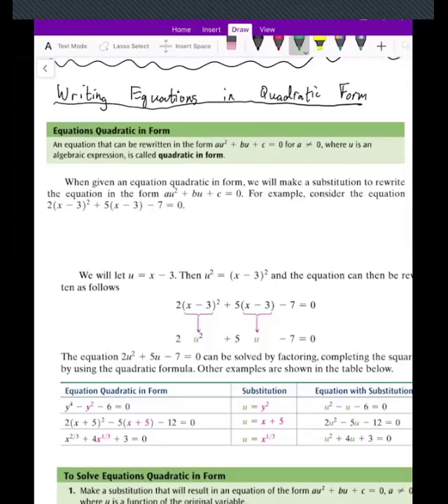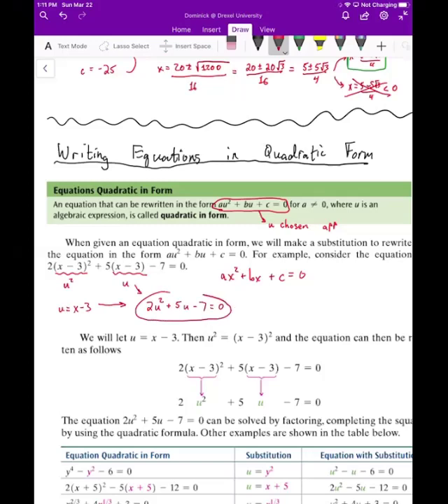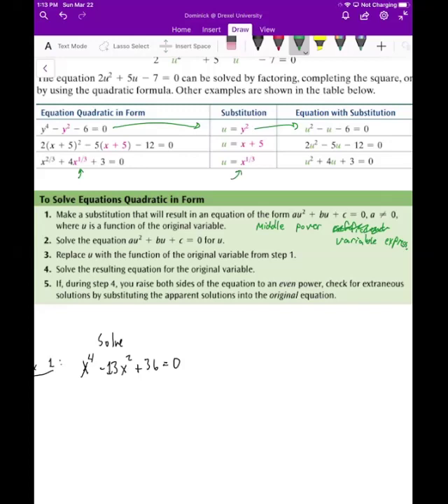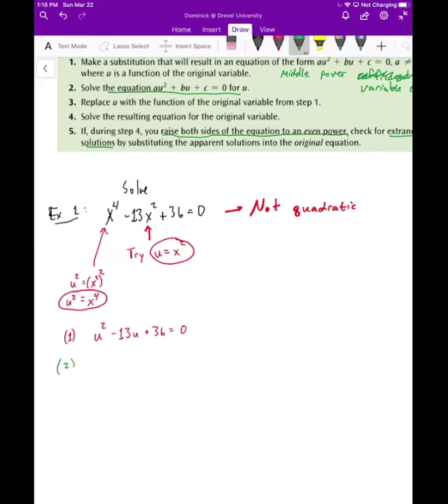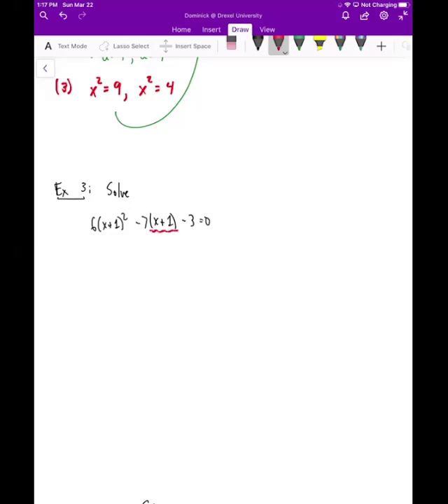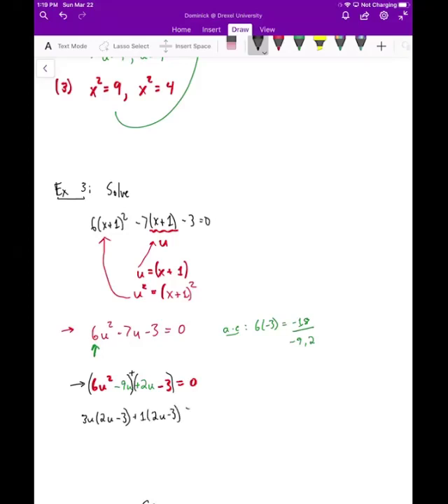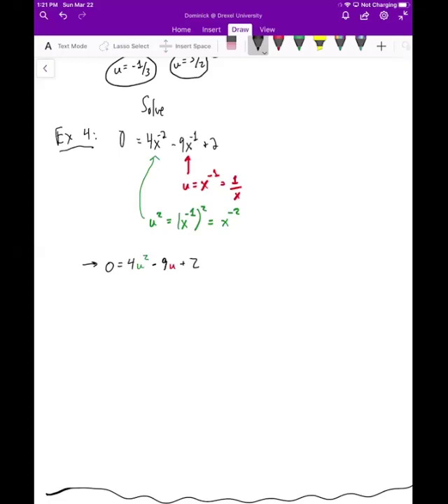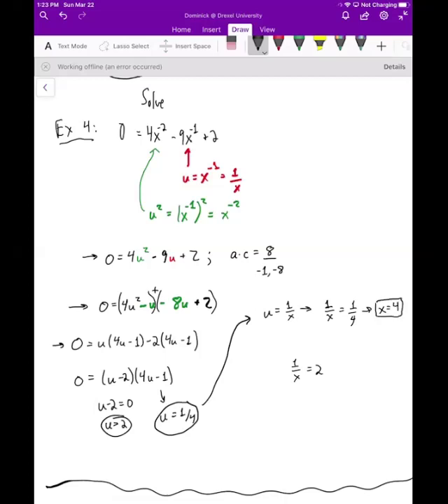Writing Equations in Quadratic Form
A few examples of transforming equations to quadratic form and solving.